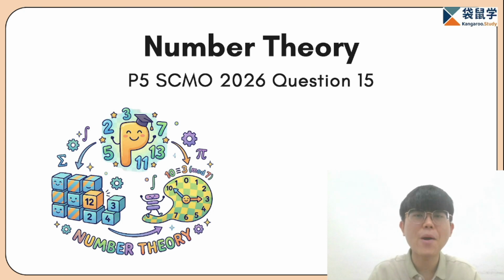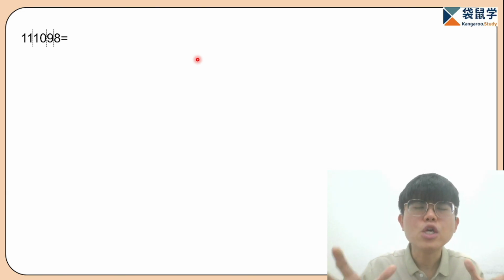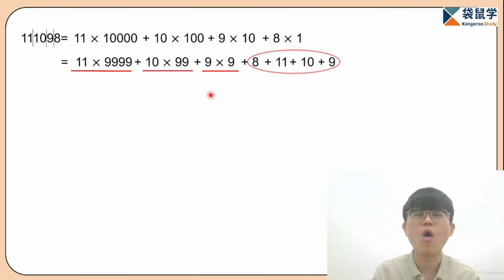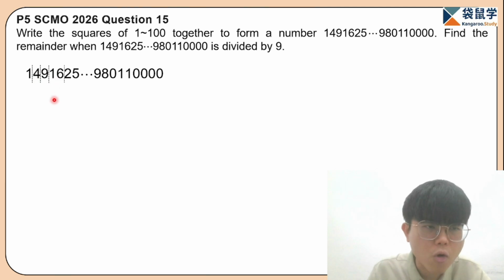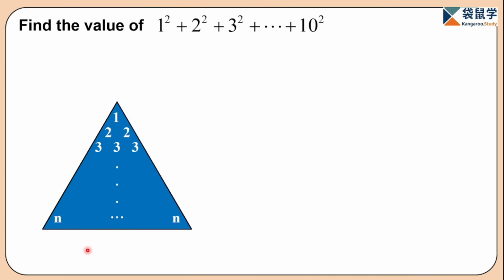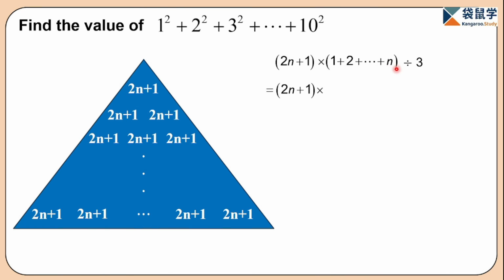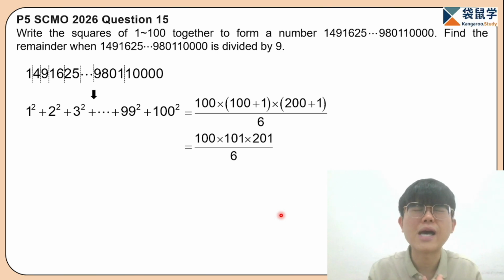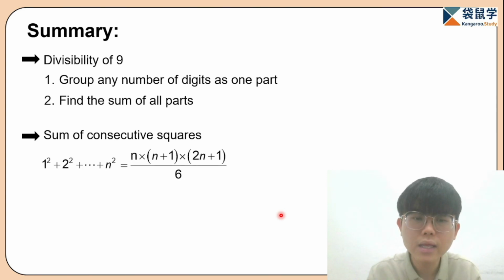P5 SCMO 2026 Q15 -- Number Theory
We will update the Math Olympiad problem-solving video regularly. Hope it can help you.